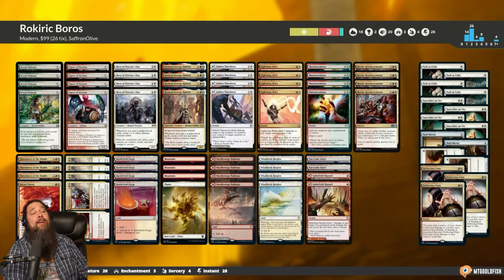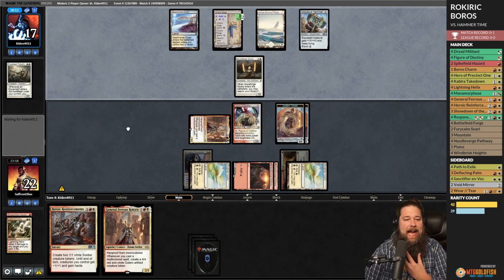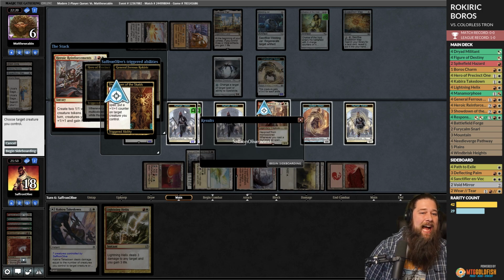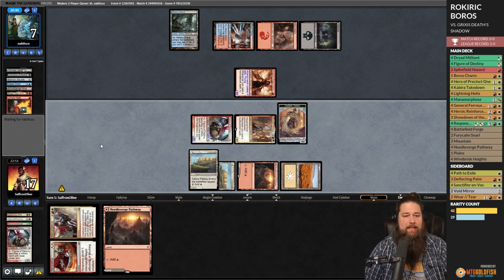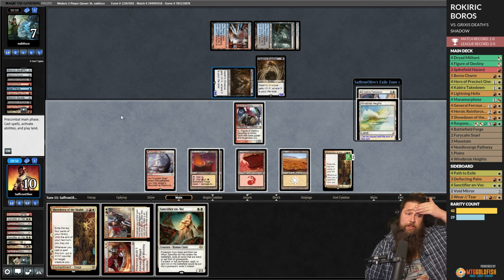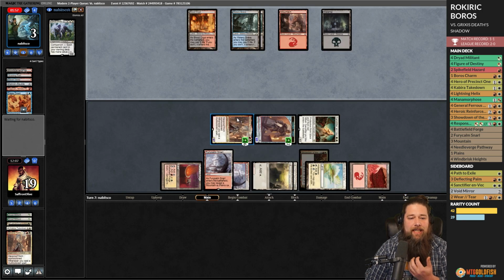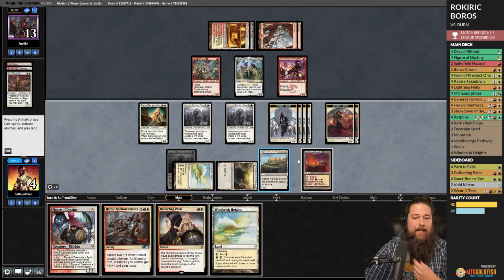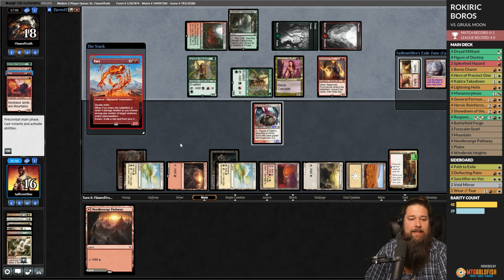Smashing $1,000 Modern Decks With $100 Rokiric Multicolor Boros 🔴⚪ Budget Magic 🔴⚪ MTG Gameplay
How many General Ferrous Rokiric Golem tokens does it take to beat the tier decks of Modern? Let's take $100 Rokiric Multicolor Boros out for a spin and find out!

0:00 Start
4:49 Match 1
14:14 Match 2
22:39 Match 3
44:42 Match 4
5:17 Match 5
1:01:23 Wrap Up